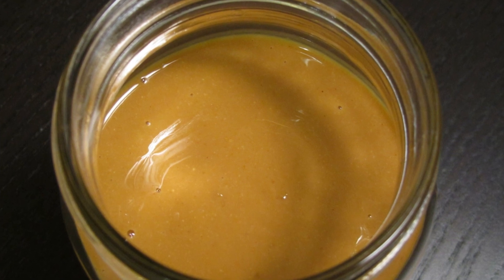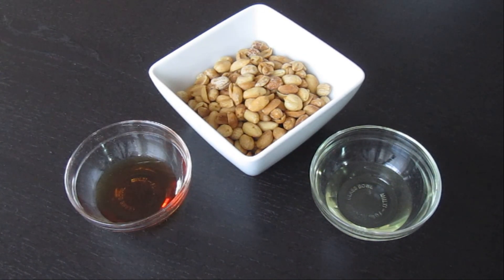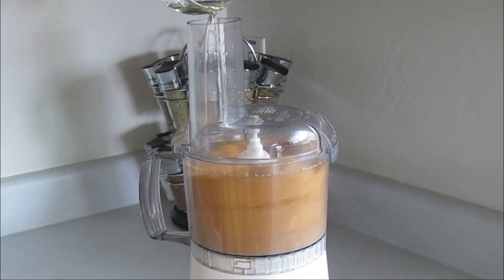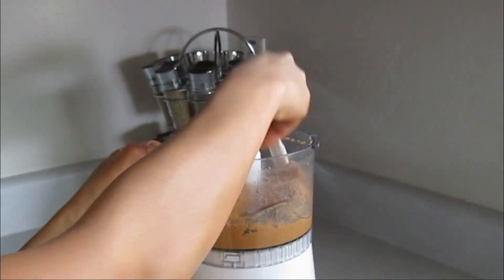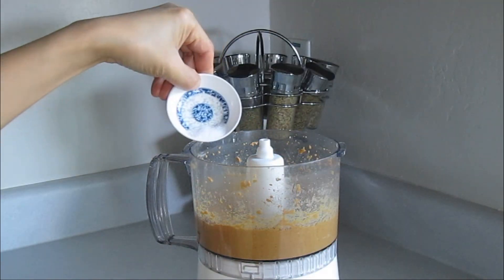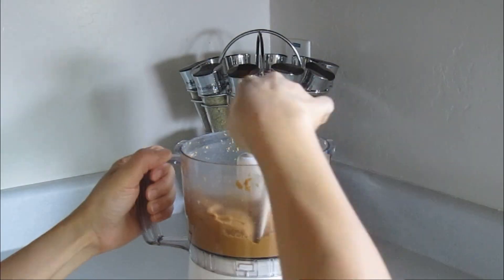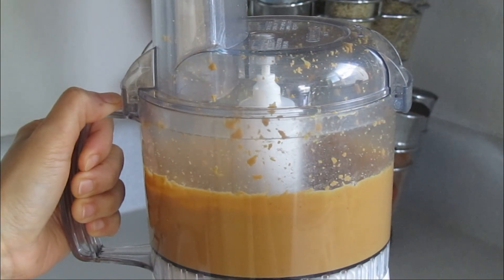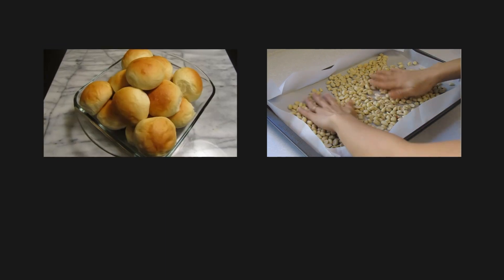Peanut Butter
Homemade Peanut Butter

Video Music "How_it_Began" by Silent Partner